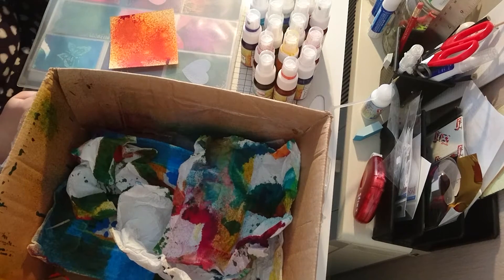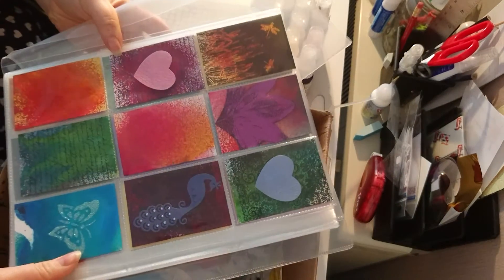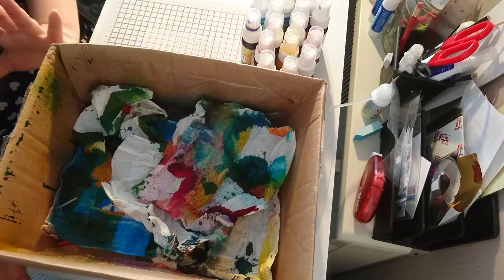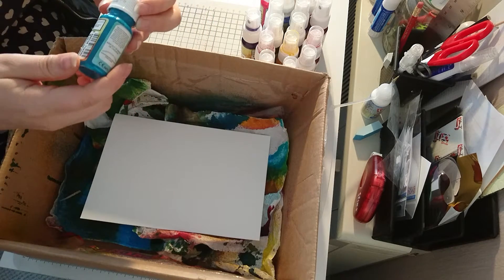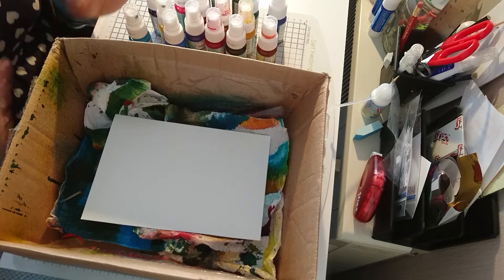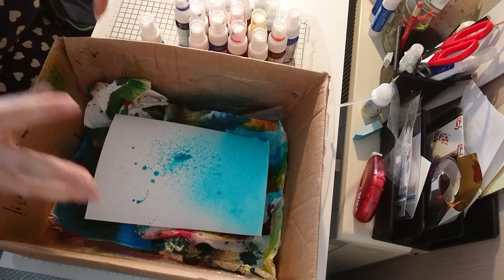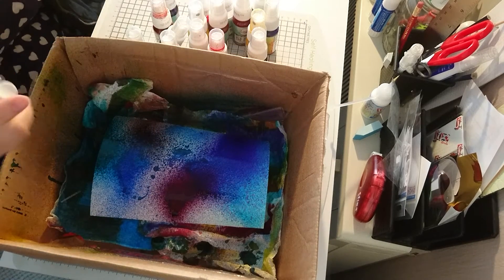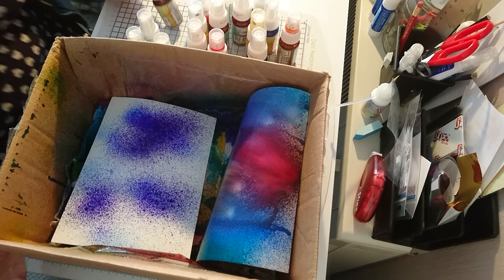Imagination Crafts Mixed Media Ink Sprays | Tutorial and showcase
Join me as I test out Imagination Crafts ink sprays